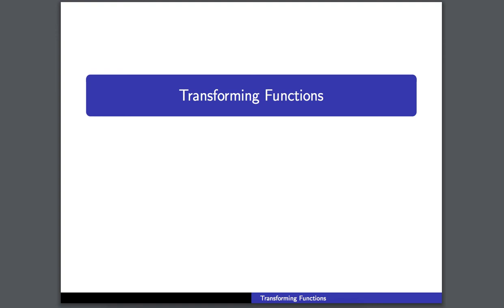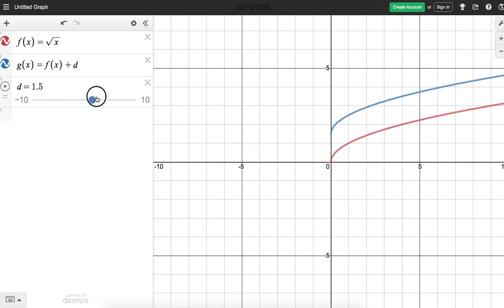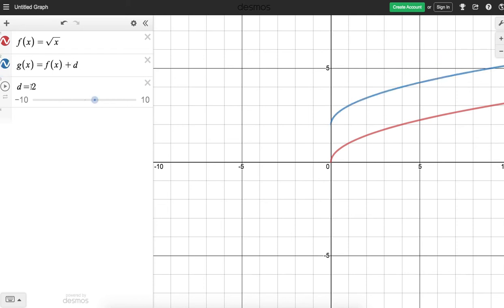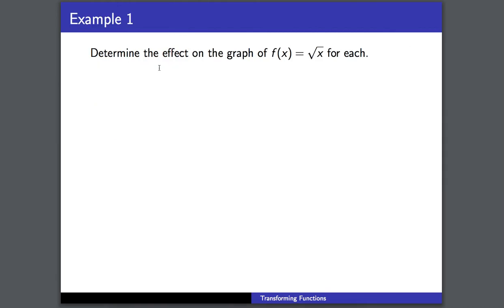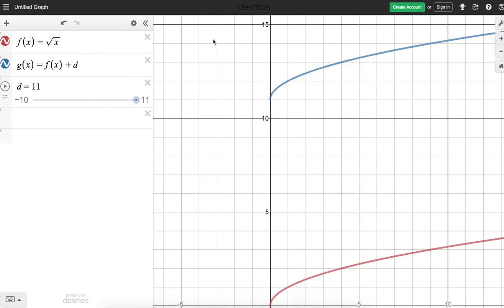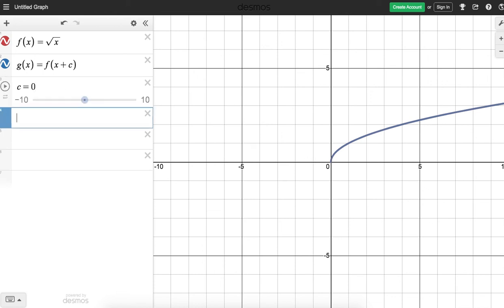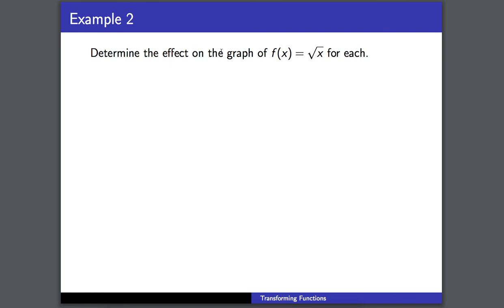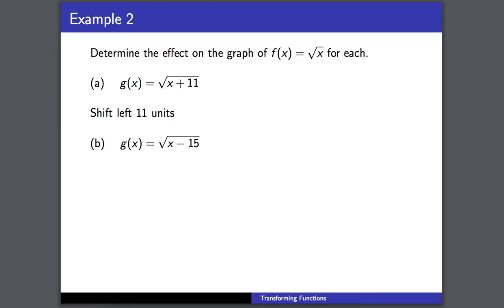Transforming Functions (part 1)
Vertical and horizontal shifts of graphs of functions.